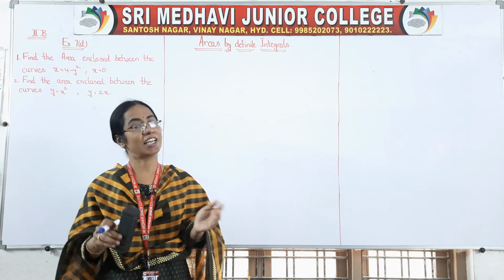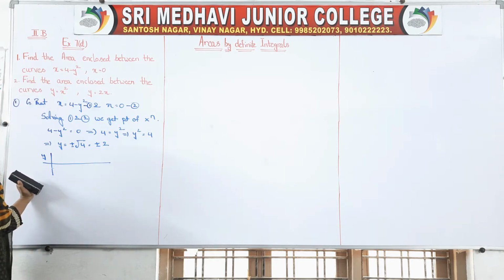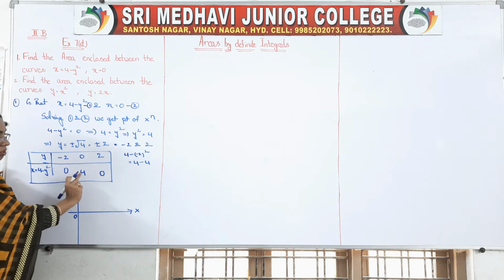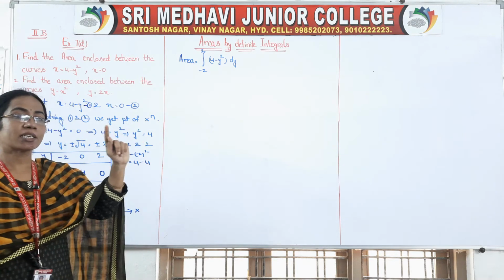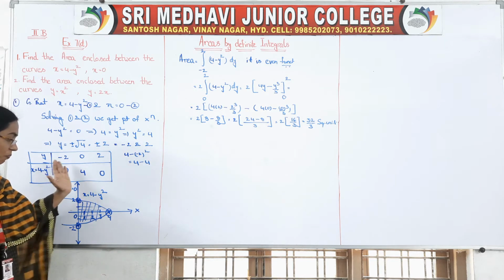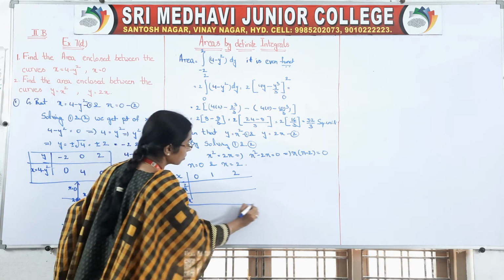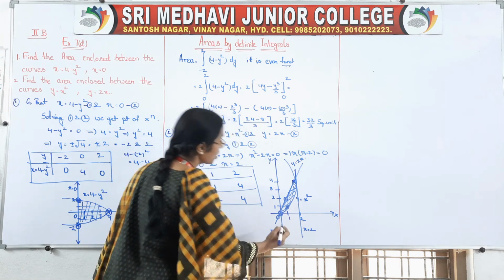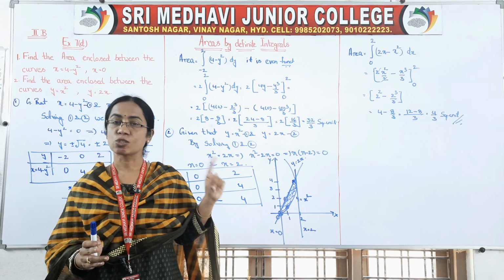PART 3 - PROBLMES FROM EXERSICE 7 D